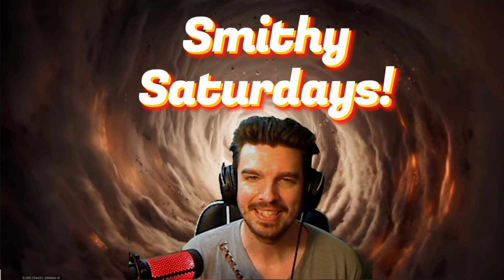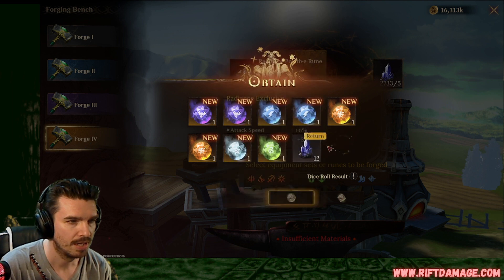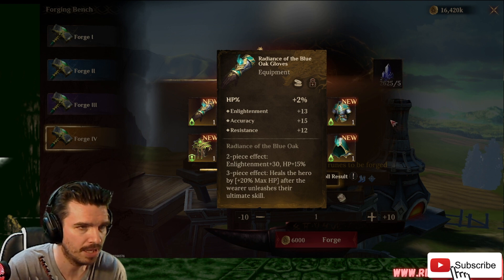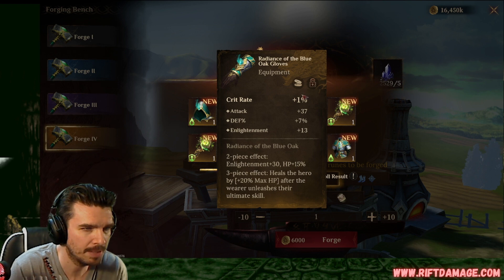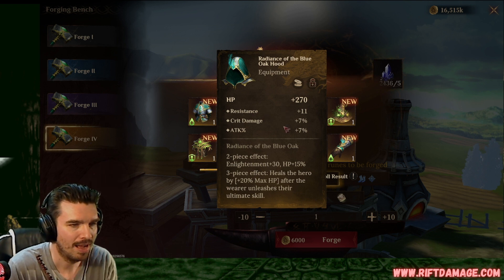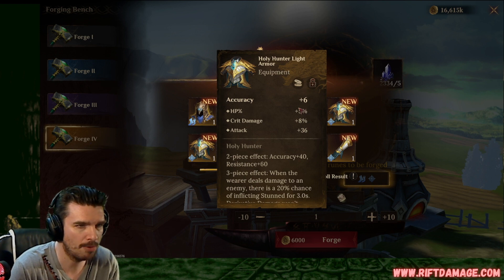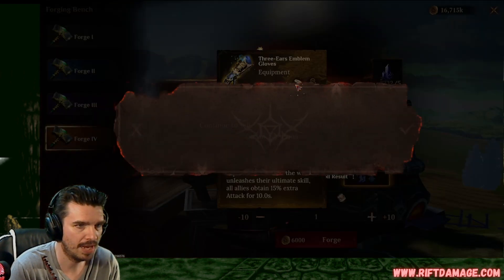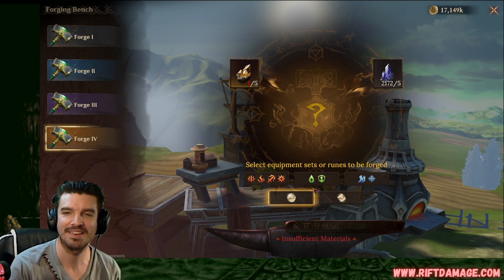Smithy Saturdays Episode 2 (Dragonheir: Silent Gods)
It's time to forge new LEGENDARY gear and runes! I hope we get some good ones this week!